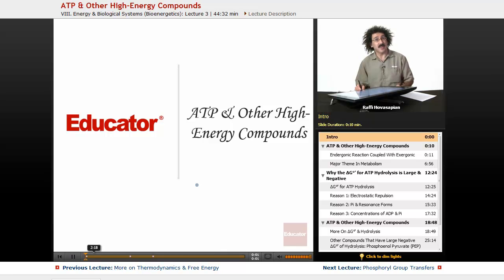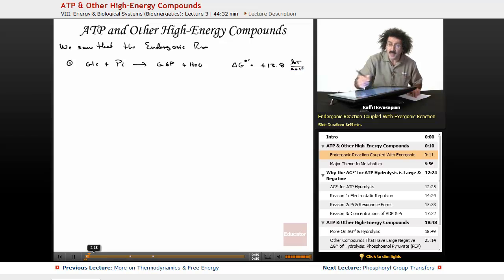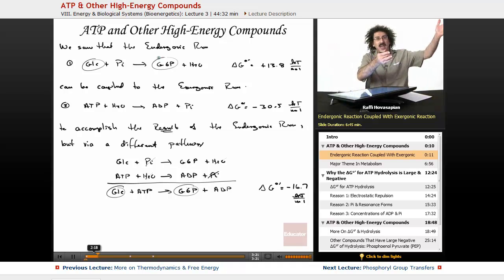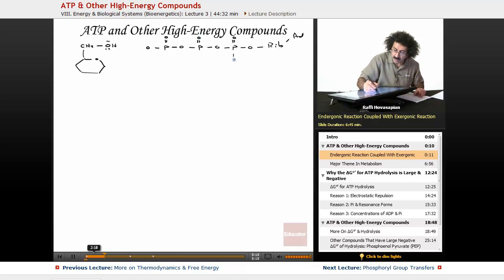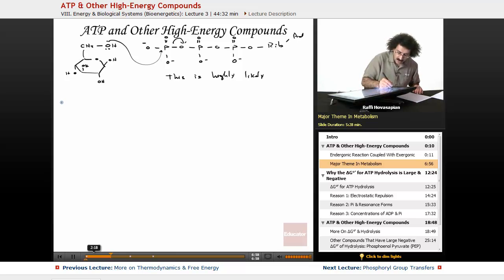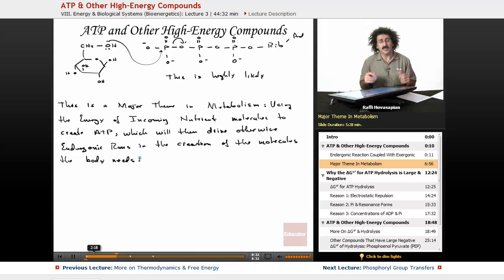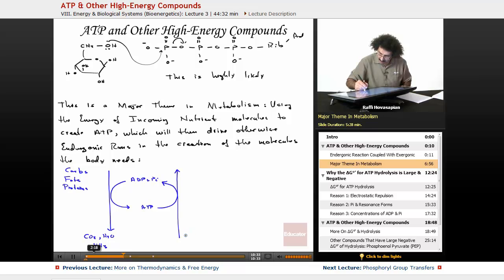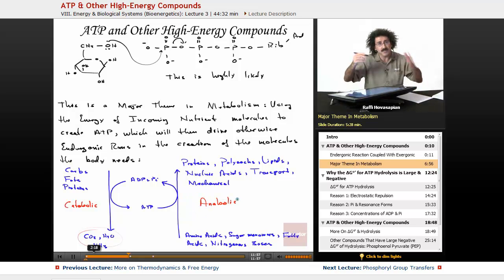"ATP & Other High-Energy Compounds" | Biochemistry with Educator.com